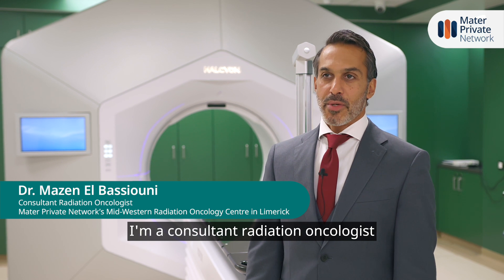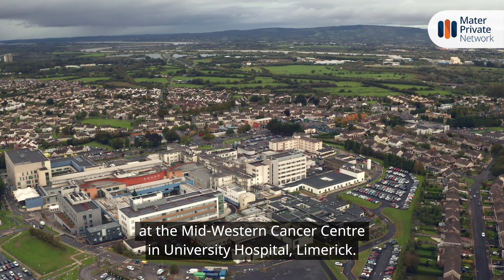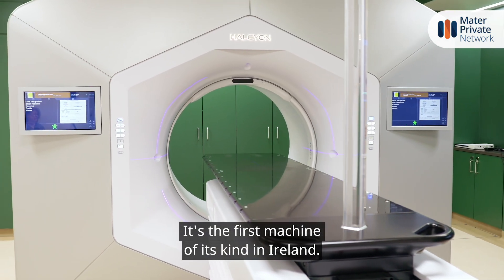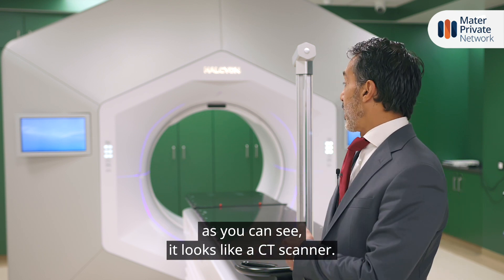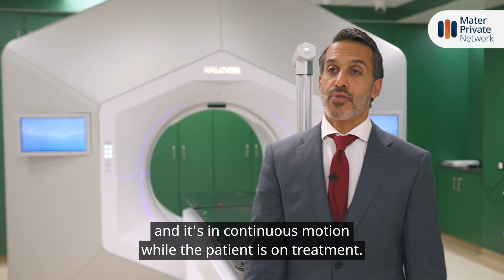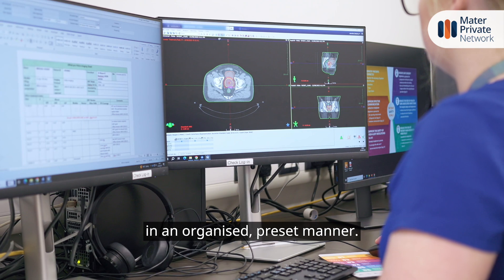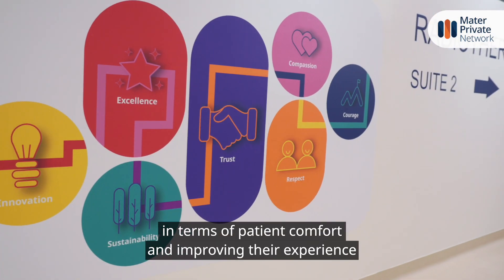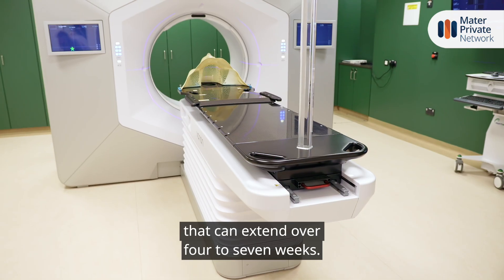Dr. Mazen El Bassiouni | Radiation Oncologist | Mid-Western Radiation Oncology Centre Limerick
Dr. Mazen El Bassiouni, Consultant Radiation Oncologist at Mater Private Network’s Mid-Western Radiation Oncology Centre in Limerick, provides an insight into how the Halcyon Linac delivers treatment and what patients should expect ahead of their appointment. As many patients receive treatment over several weeks, the Linac’s ability to deliver treatment in a shorter time plays an important role in improving their experience, treatment outcomes and reducing possible side effects.